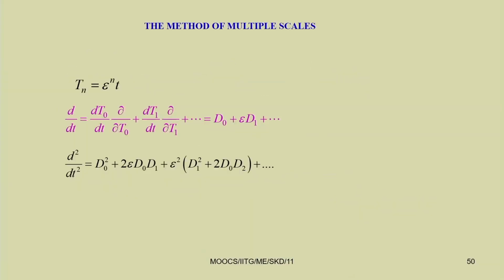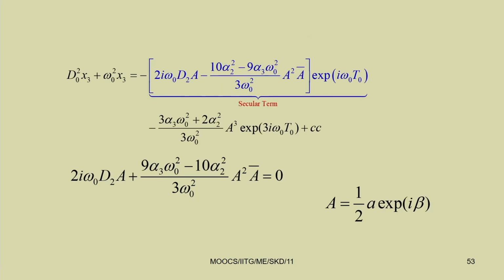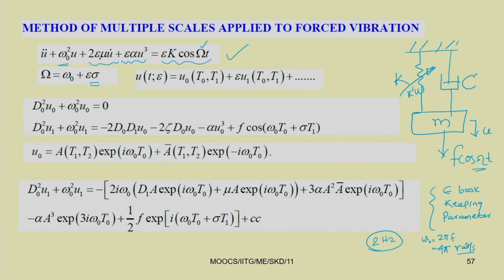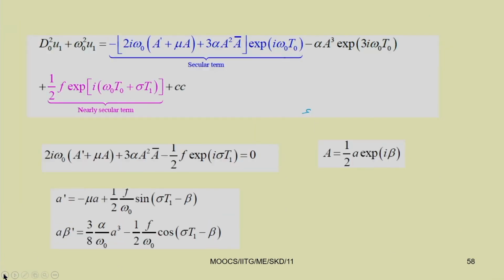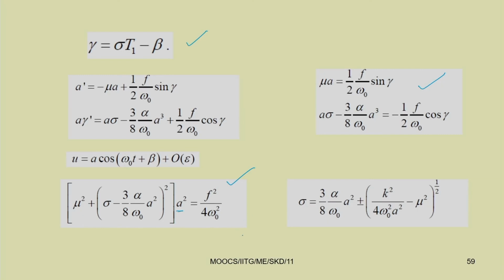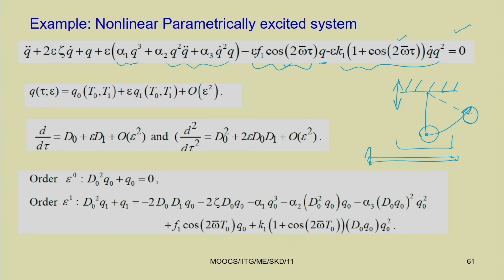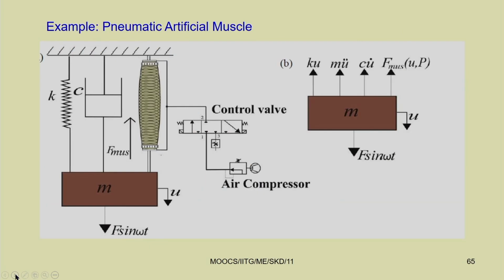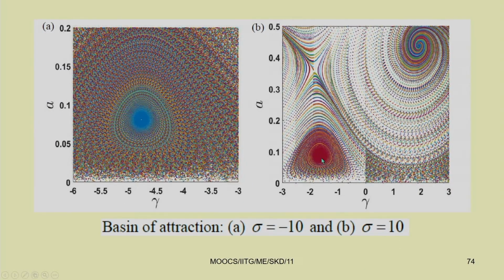Lec 11 : Method of multiple scales